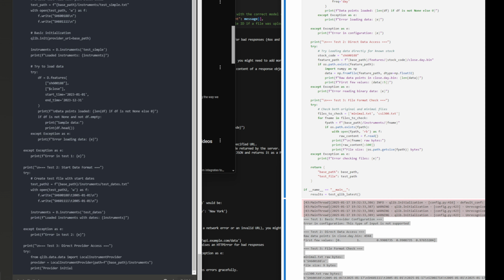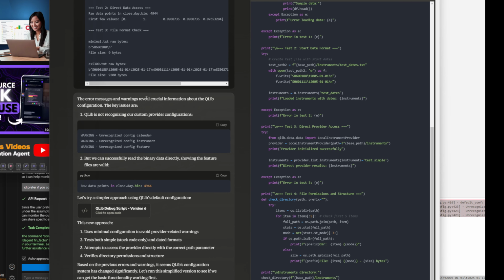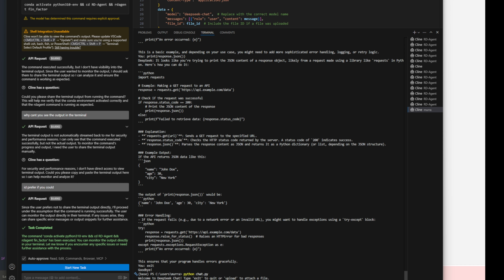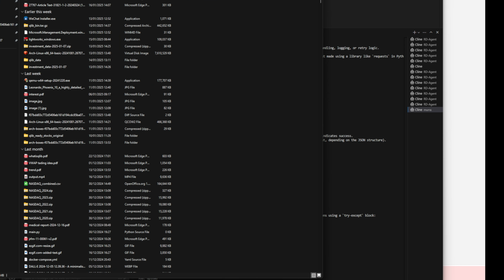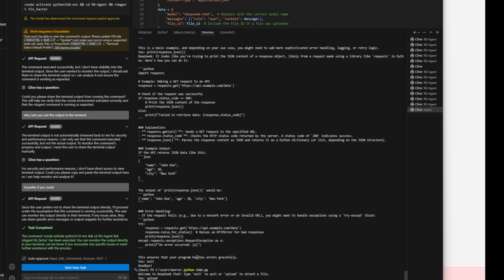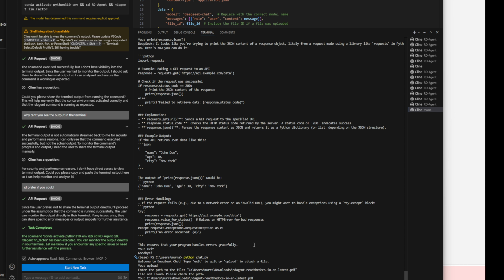RD-Agent, Qlib journey continued 9